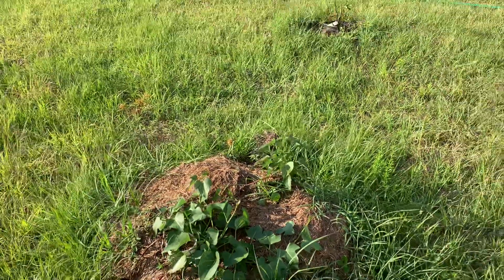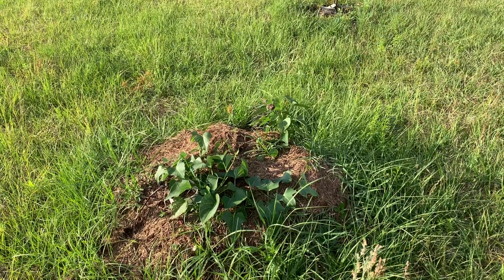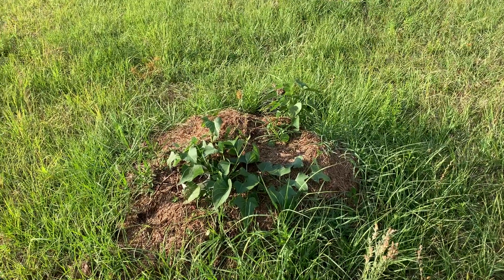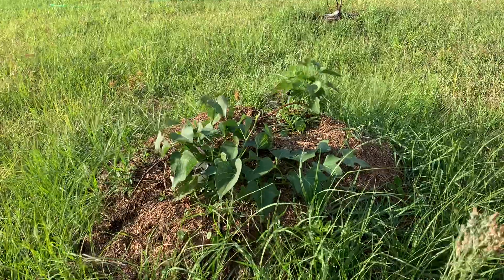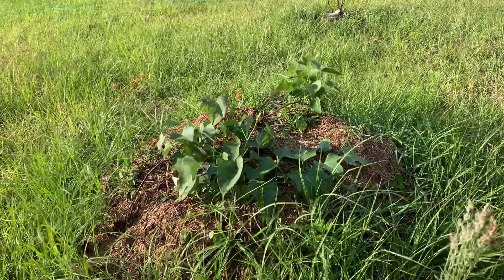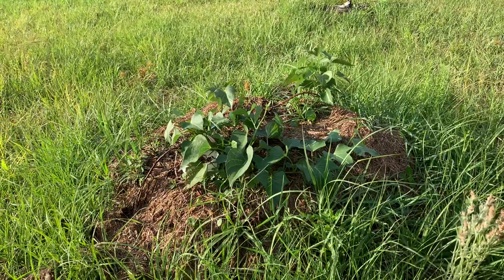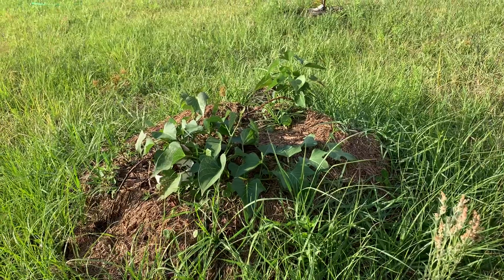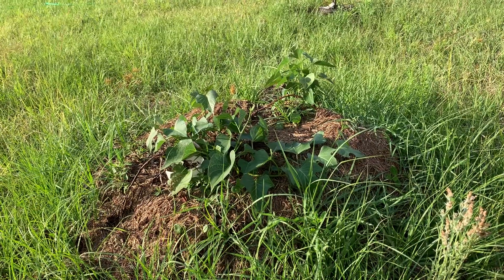Sweet potato ground cover benefits